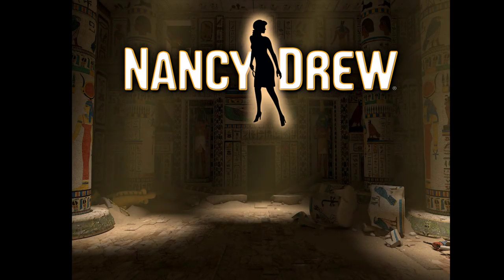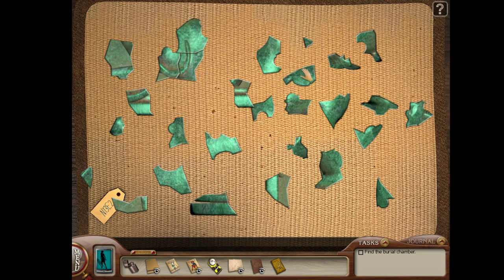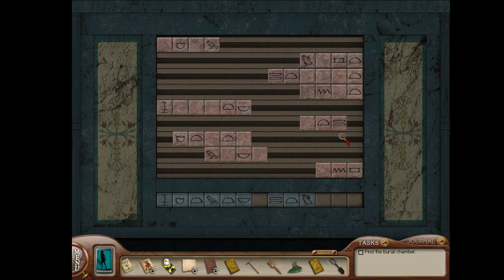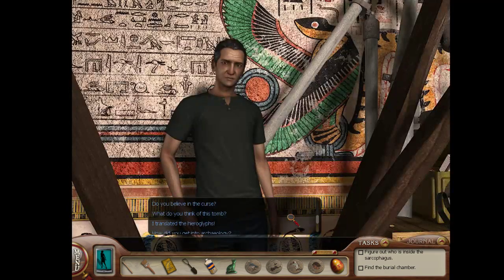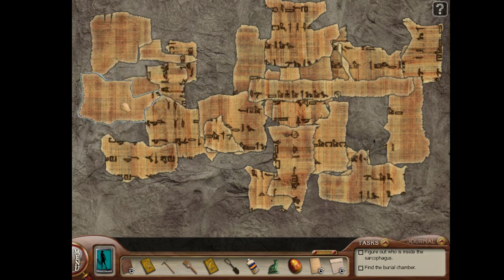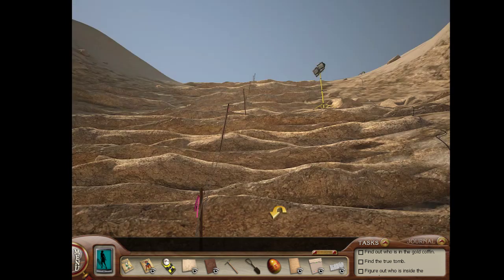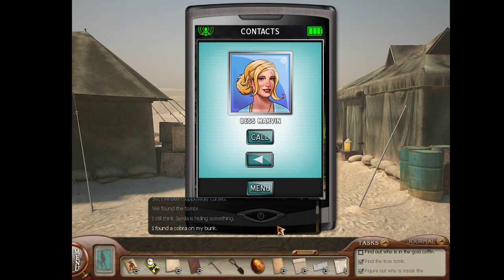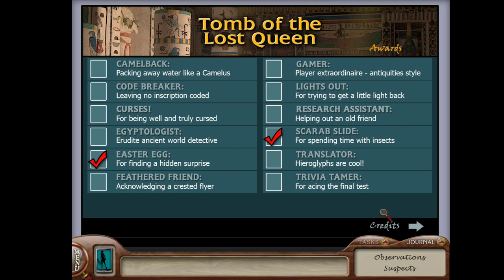2020 Mega Marathon - Nancy Drew #26: Tomb of the Lost Queen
For a 2020 Mega Marathon, Michael plays Nancy Drew: Tomb of the Lost Queen, Game #26 in the Nancy Drew series.